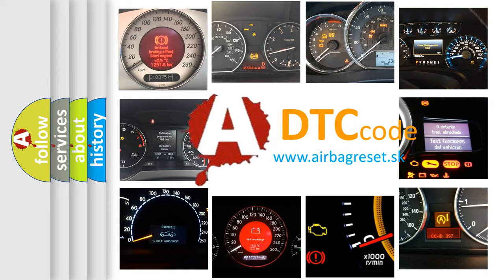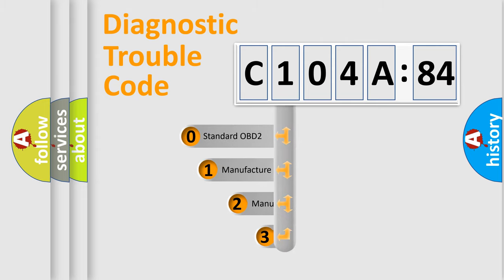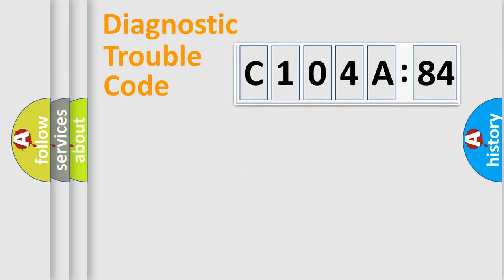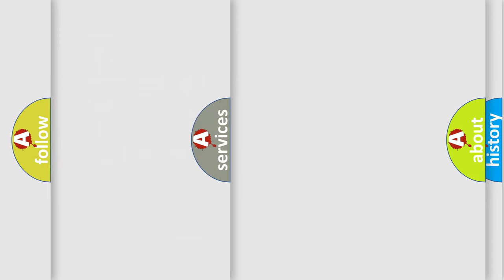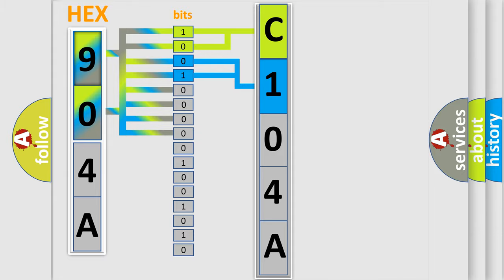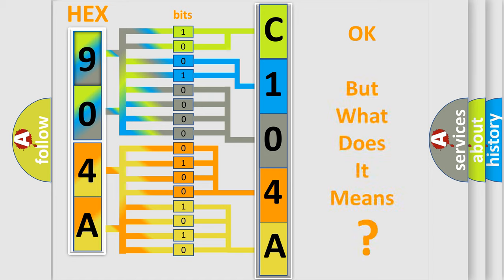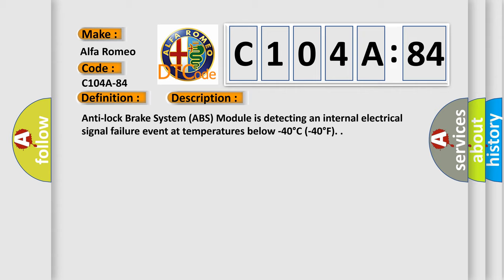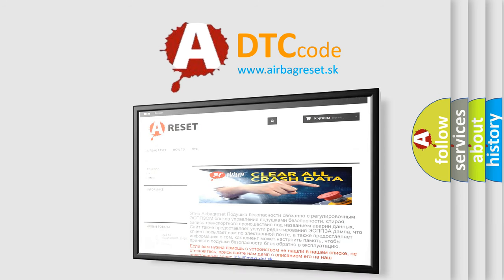DTC Alfa-Romeo C104A-84 Short Explanation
Contents:
0:21 Basic DTC analysis according to OBD2 protocol standard.
1:48 Insight into programming
2:58 A diagnostically understandable description of the Diagnostic Trouble Code
3:05 Basic error definition

Make:
Alfa Romeo
Code:
C104A-84
Definition:
Brushless (Blc) Motor - Signal Below Allowable Range
Description:
Anti-lock Brake System (ABS) Module is detecting an internal electrical signal failure event at temperatures below -40°C (-40°F).
Cause:
Ambient Temperature Too Low
Anti-Lock Brake System (Abs) Module
Failure Type:
Signal Below Allowable Range
This sub type is used for failures where some circuit quantity, reported via serial data, is below a specified range.